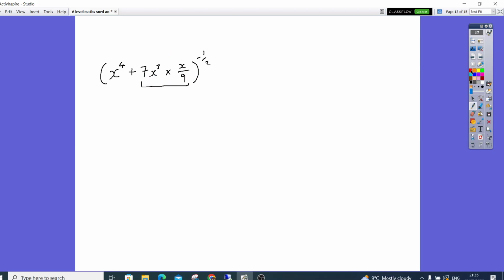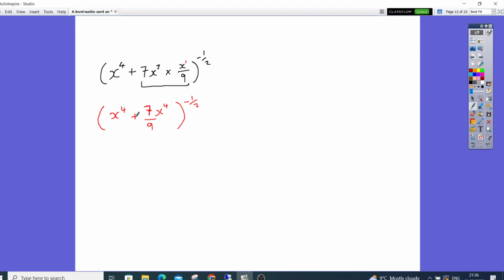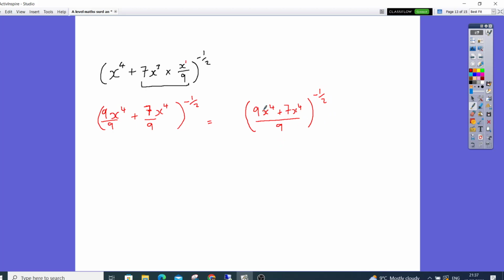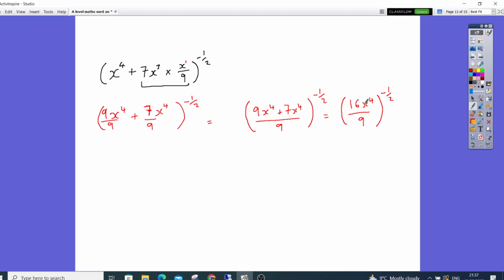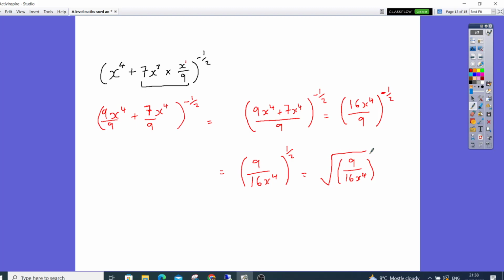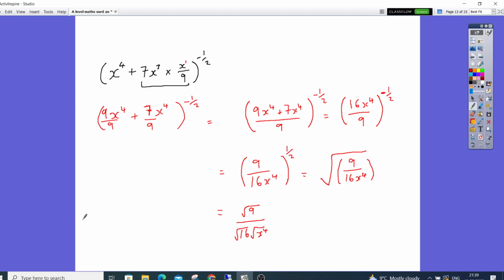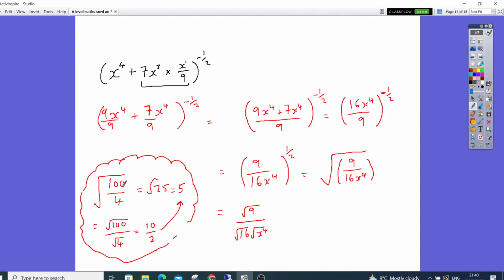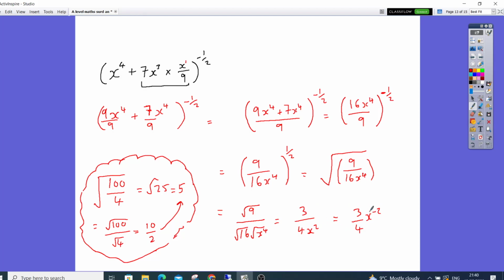AS level Maths Indices